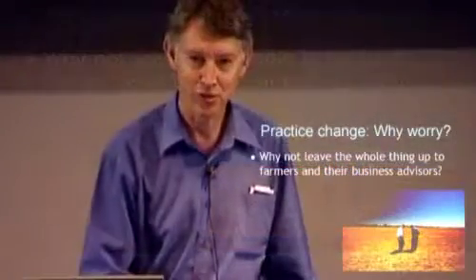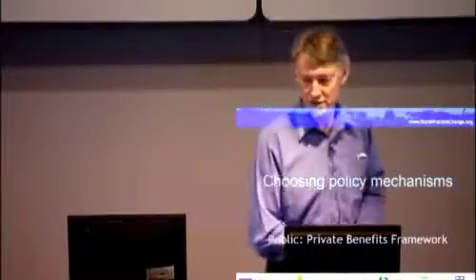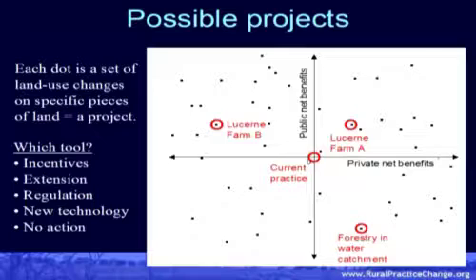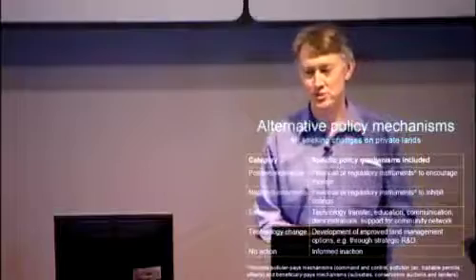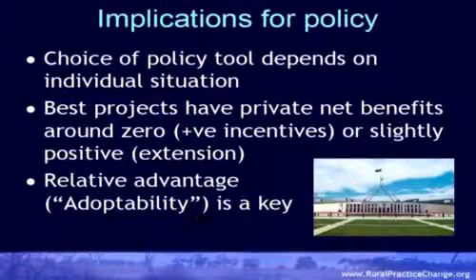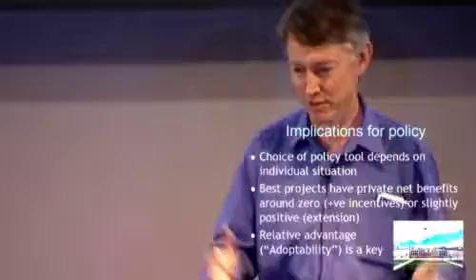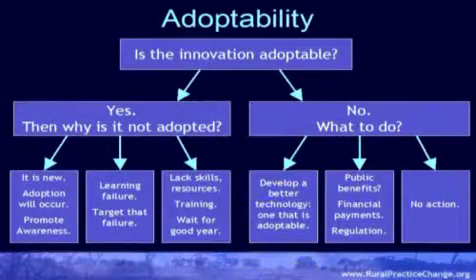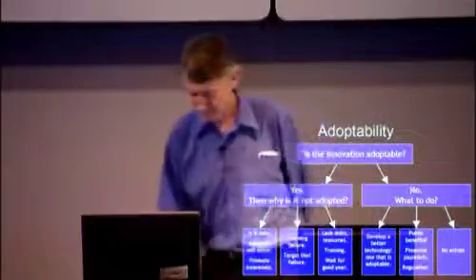David Pannell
Policy perspectives on rural practice change